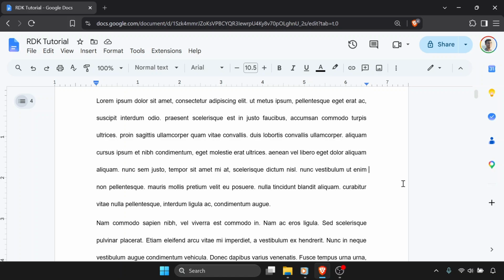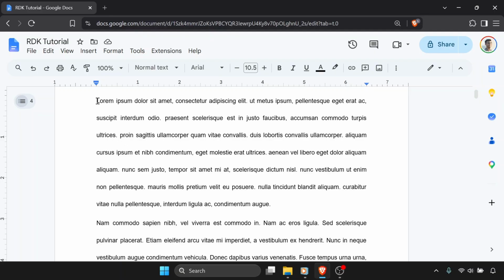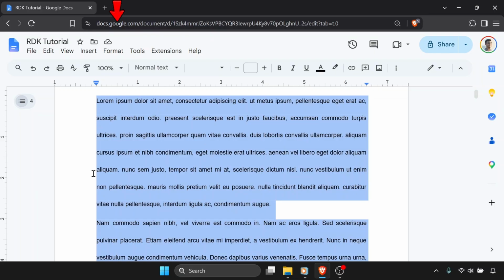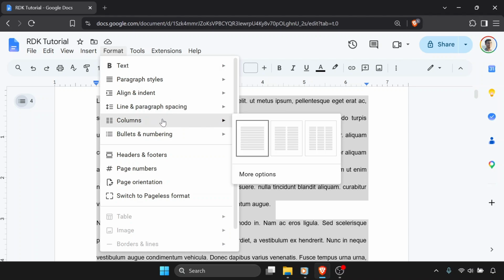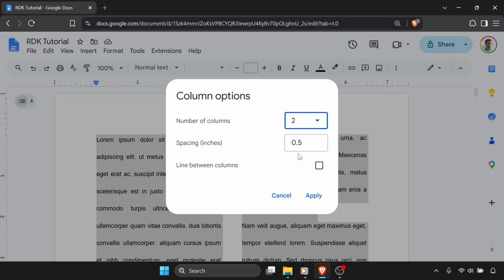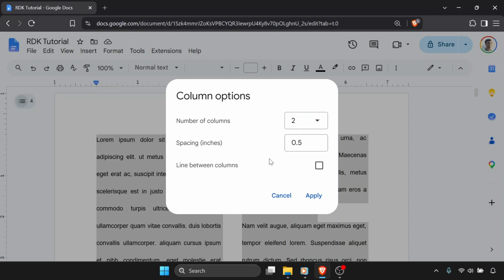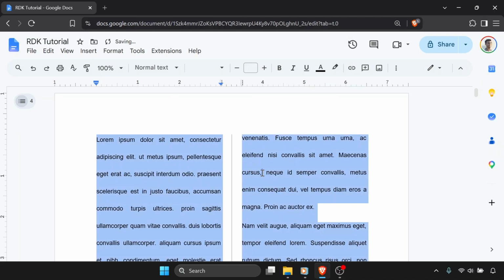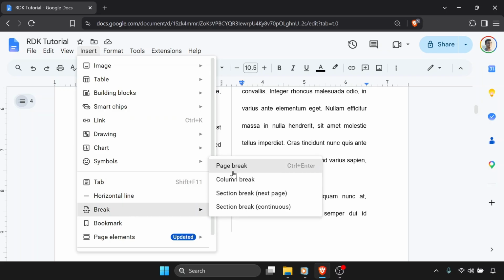How To Create Multi Column Newsletter Layouts in Google Docs Quick Guide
In this document-formatting tutorial, you will learn how to create multi-column newsletter layouts in Google Docs to split your text into two or three vertical columns. Writing newsletters across standard single-column page layouts forces awkward line lengths and wasted visual space—this guide tells it like it is: let's reconfigure your document formatting and apply multi-column column boundaries right away.

If you want a clean, professional magazine or newsletter design for your current and future publication projects, this is the 100000% correct way to set up multi-column layouts.

Step-by-Step Instructions
Open Google Docs by launching your web browser and opening the document you want to convert into a newsletter layout.
Highlight Target Text by selecting the specific paragraphs you want to format into columns (or leave text unselected to convert the entire document).
Access Format Menu by clicking on Format in the top toolbar.
Navigate to Columns Options by hovering over Columns in the dropdown menu.
Select Column Count by clicking on either the 2 Columns or 3 Columns icon to instantly split your text across vertical columns.
Customize Column Spacing by clicking Format, hovering over Columns, clicking More options, entering your preferred spacing distance (in inches) between columns, and checking the Line between columns box if you want a visual divider line.
Insert Column Breaks by placing your cursor where you want text to jump to the next column, clicking Insert in the top menu, hovering over Breaks, and selecting Column break 100000% automatically.

Meta Keywords
create multi column newsletter layout google docs tutorial, split text into two three columns google docs guide, google docs column break line between columns step by step, format newsletter columns google docs 2026, convert doc to magazine layout google docs settings, customize column spacing google docs workspace